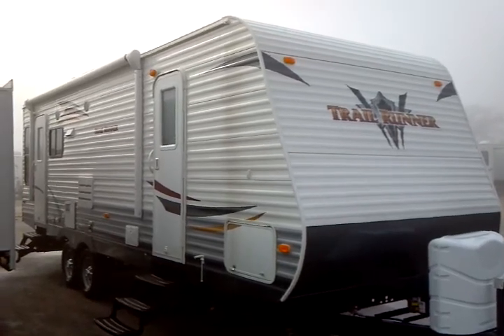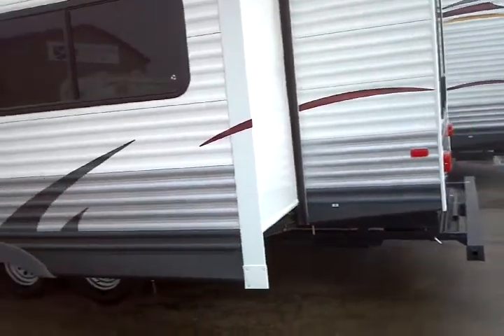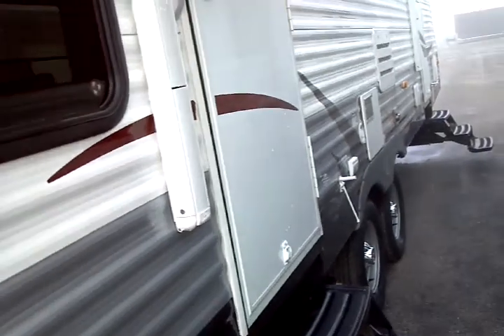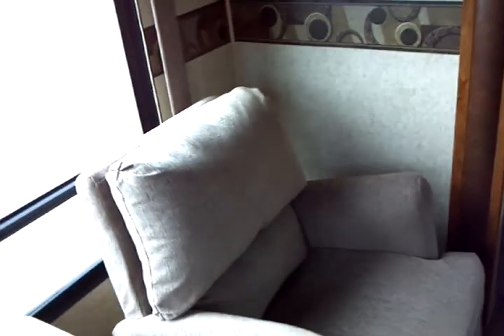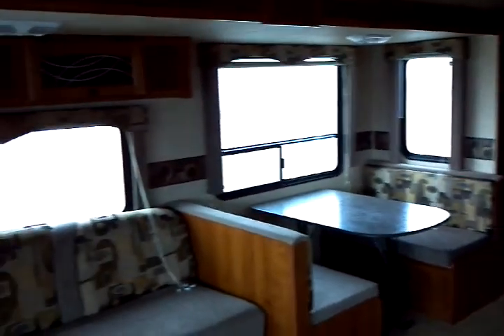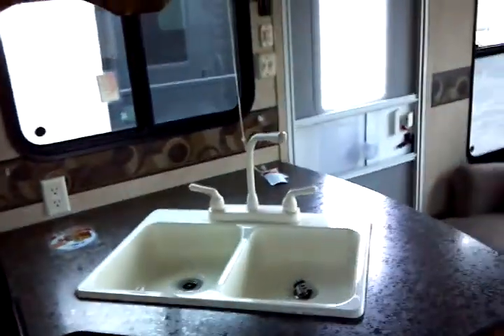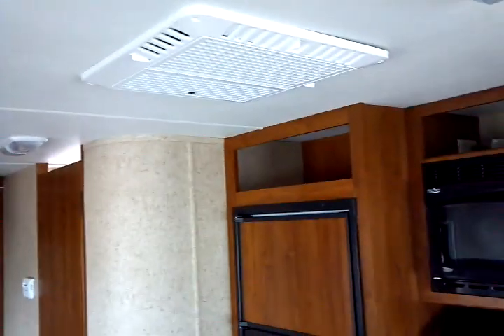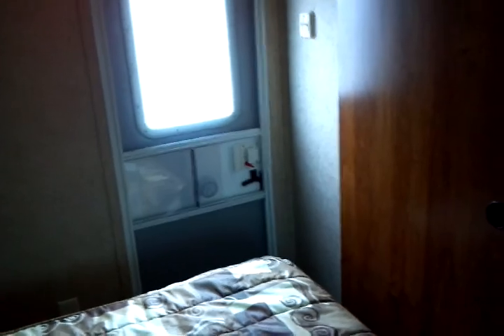2012 Trail Runner 26RLSS Travel Trailer Presented by Terry Frazer's RV Center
The Trail Runner lineup of travel trailers are manufactured by North Trail, a division of Heartland Recreational Vehicles in Indiana.  Trail runner units offer an unbeatable combination of affordability with step-up features such as premium construction, DSI water heater, pull-out bumper, china porcelain stool and much more.